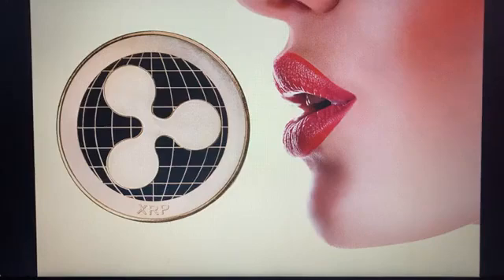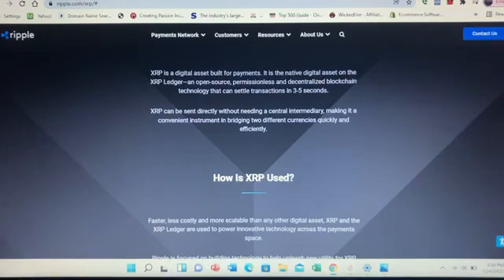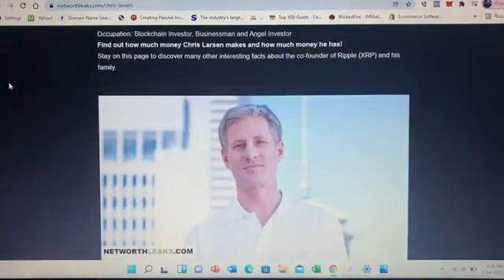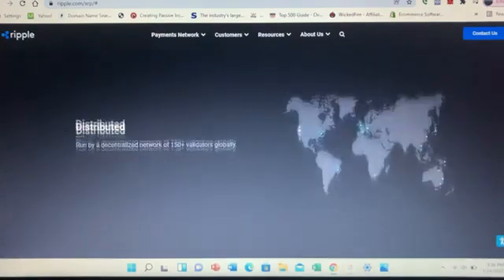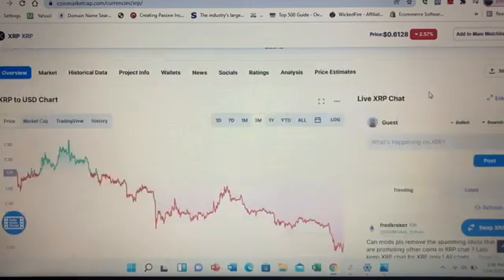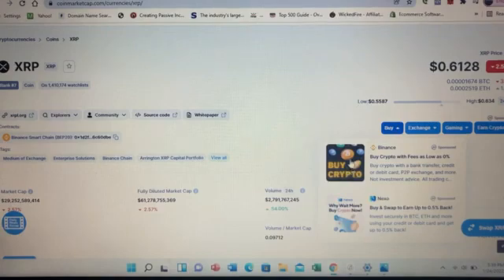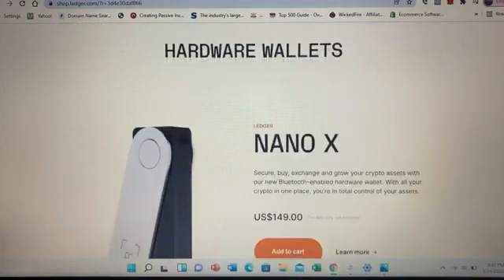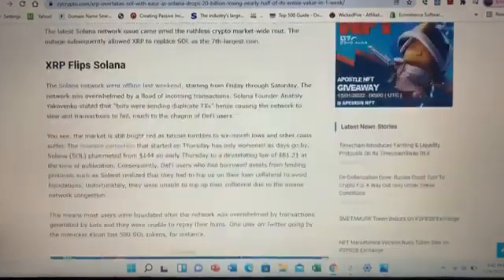XRP Token OVERTAKES Solana As The 7th LARGEST CryptoCurrency!!!-What Is XRP LEDGER?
In our latest episode, we examine XRP.  Which is the currency that runs on a digital payment platform called RippleNet.  Which is on top of a distribute ledger database called XRP Ledger.  The RippleNet payment platform is a real-time gross settlement (RTGS) system that aims to enable instant monetary transactions globally.  While XRP is the cryptocurrency native to the XRP Ledger.  You can actually use any currency to transact on the platform.

Contribute To CryptoKernels With Any ERC-20 Token:
0x4CDa1bF66205a4e749355edDC38d10bb571B2845